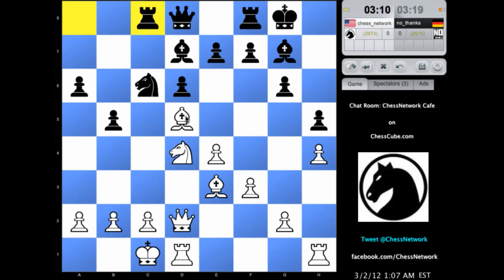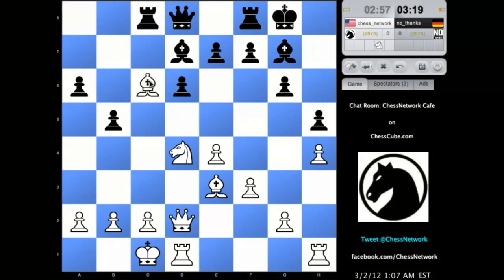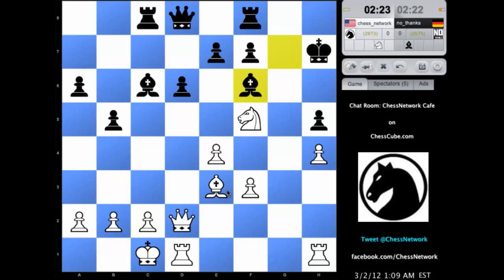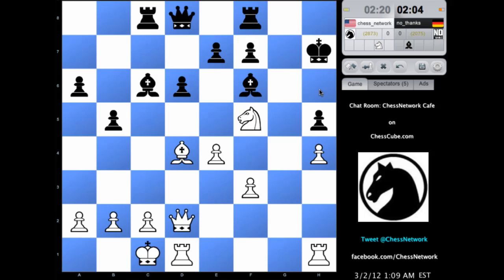LIVE Blitz Chess Commentary #30: Sicilian Dragon - Yugoslav Attack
This is a LIVE blitz chess game with commentary played on ChessCube. Time controls are set at 5 minutes per player.

Opening: Sicilian Dragon - Yugoslav Attack B77